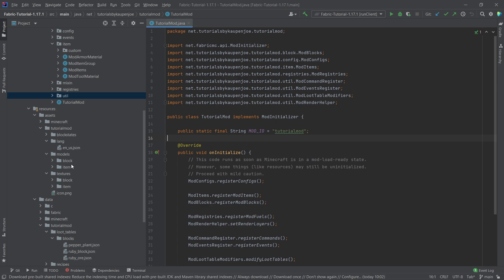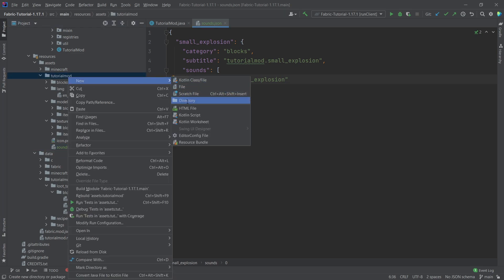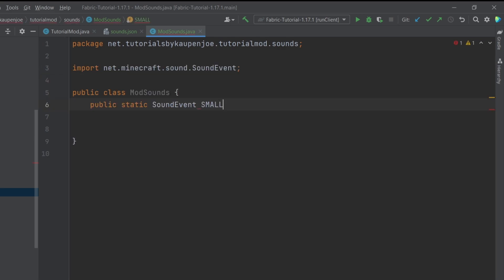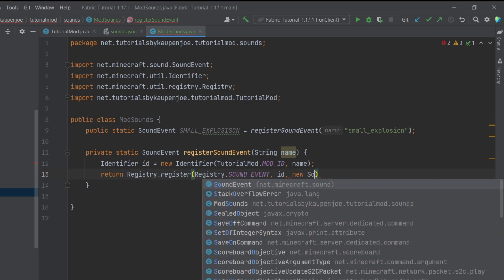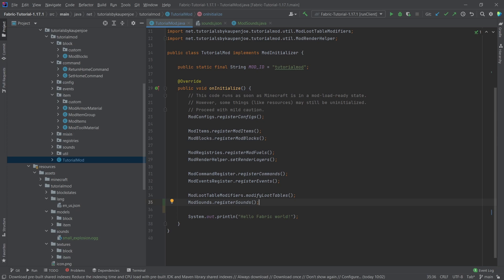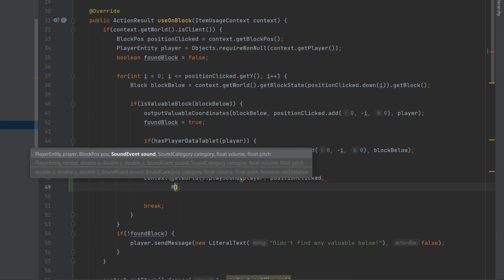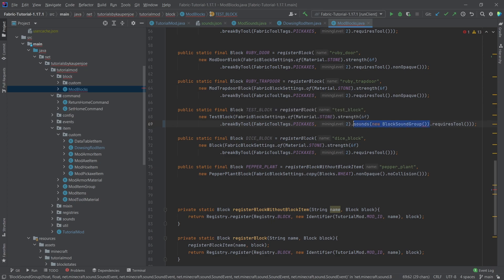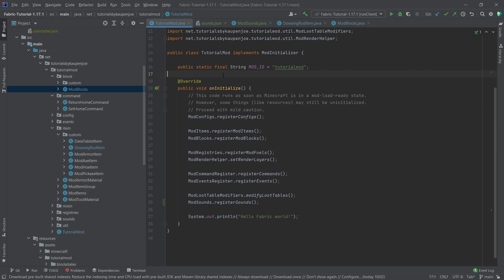Minecraft, but WE ADD CUSTOM SOUNDS to Minecraft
In this Minecraft Fabric Modding Tutorial, we add custom Sounds to Minecraft!

small_explosion.ogg (WARNING, this plays immediately. Turn VOLUME DOWN!)

== TIMESTAMPS ==
0:00 Intro
0:42 Creating the Sounds.json
1:18 Adding the OGG File
1:40 Registering the Sound
3:45 Playing the Sound
4:31 Adding new Sounds to a Block
5:11 Demonstration
5:48 Outro